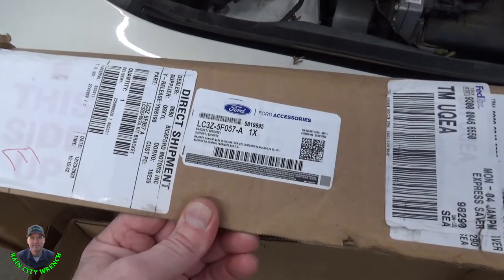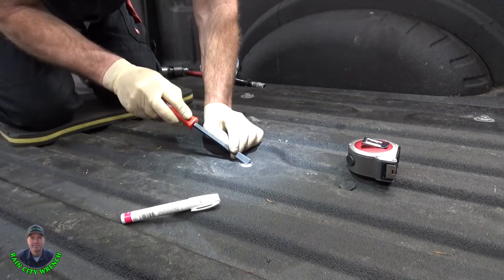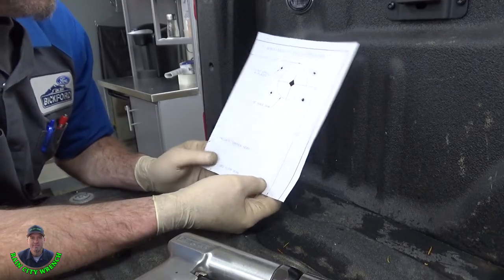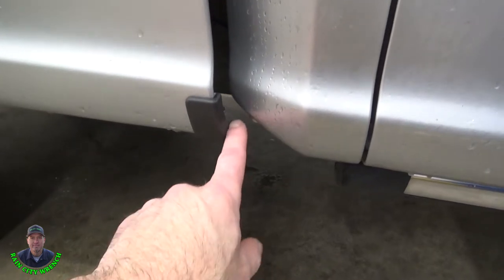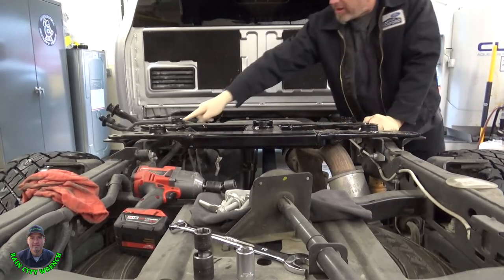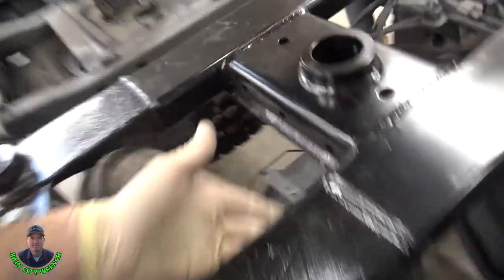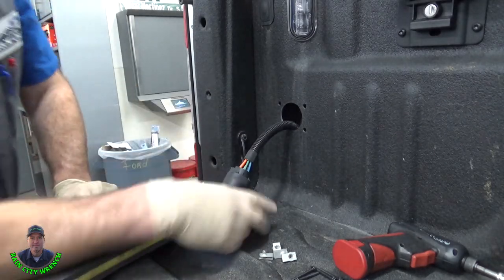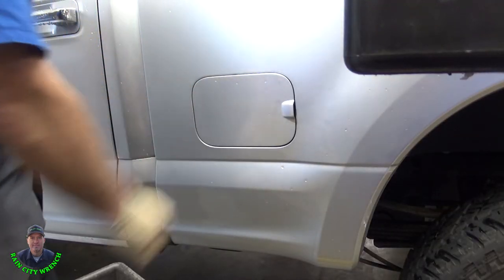FORD FACTORY 5TH WHEEL/GOOSENECK HITCH PREP PACKAGE INSTALL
DETAILED STEP BY STEP INSTALLATION OF UNDERBED FIFTH WHEEL HITCH CROSSMEMBER KIT.